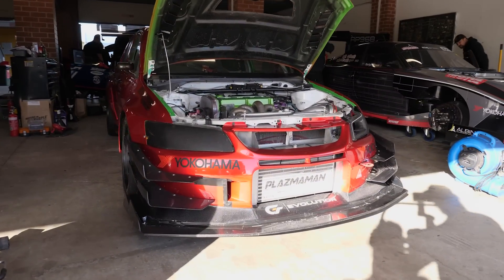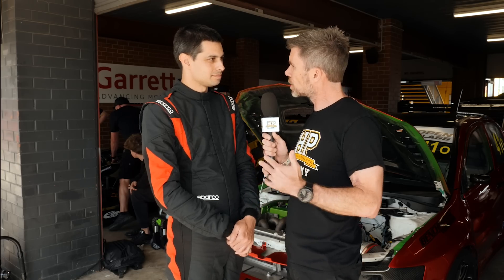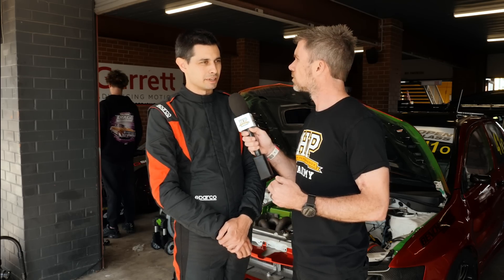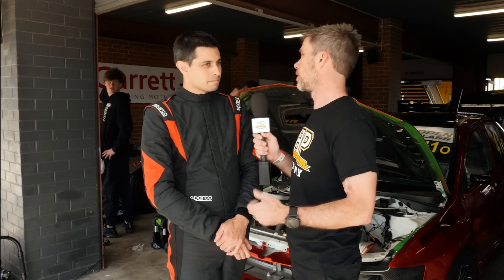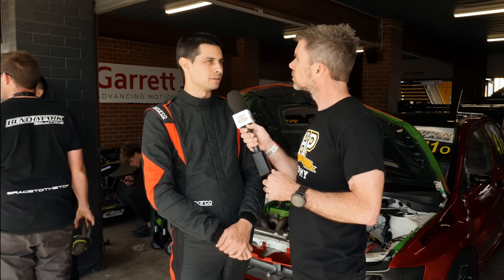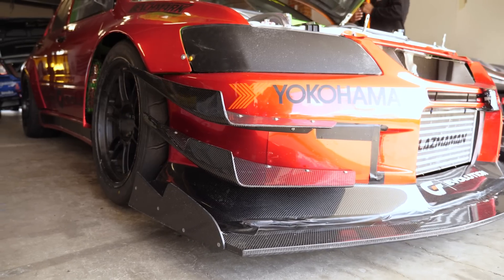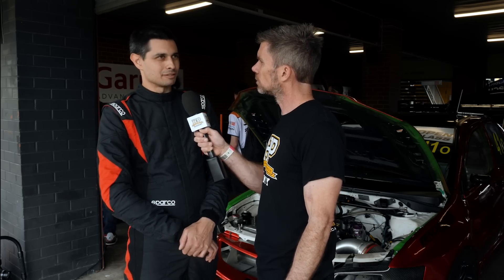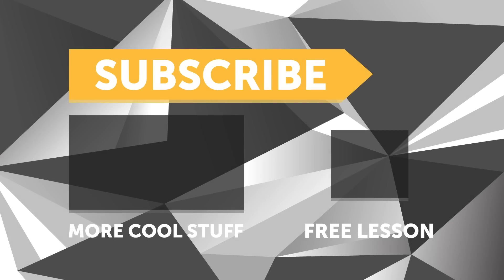Is This 'Future You'?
14 minutes of race car build tips & experiences.

Money. No matter how much we have, no one likes to or wants to waste it. A motorsport application will cost precisely the amount you budget for it, plus some more. In this interview, some tips are discussed on how to trade a bit of your time to make better decisions for your build and your wallet, even if you don't intend to do all the physical work yourself.

Running Nitto 2.2L stroker kit, Kelfod Cams, and ARP head studs to make around 500kw at 2.2 bar (670hp, 32psi), this RevZone built 4g63 powered EVO 7 Open Class Time Attack build is a constant work in progress for Darren Bishop, but not just in the way most people immediately think when it comes to simply adding more and more power.

At the World Time Attack Challenge (WTAC), Darren shared valuable insights into developing his time attack EVO. The knowledge base build to undertake this project has included using High Performance Academy (HPA) course materials, engaging in practical work, and consulting with specialists on their own level.

Using quality electronics like the EMtron KV8 ECU, MoTeC C127 dash, and Power Distribution Module (PDM), alongside a comprehensive array of engine and chassis sensors, Darren, with the help of Benchmark Solutions trackside dial in the car from multiple angles over the race weekend. This process involves adapting to the specific demands of each race weekend, including track layout (working to perfect every braking zone and corner), weather conditions (temperatures heavily influence tyre pressure, engine settings and traction control), and the unique preferences of both the car and driver discovered only by plenty of seat time, ensuring a solid performance between Darren's driving capabilities and the vehicle's technical setup.

Darren narrowly got squeezed out of the top 5, finishing with a respectable 6th place in the Open Class with a 1:30.3870 only JUSTTT off the pace of the 1:29.9110 set by the 5th place finisher.
TIME STAMPS:
0:00 - Open Class EVO 7
0:30 - Engine Package
0:50 - Power and Boost
1:10 - Gearbox
1:25 - Electronics
1:44 - Why Use Course Material?
2:30 - How It Helped
2:50 - Spend Wisely
3:15 - Why 2.2L 4G63?
3:48 - Wiring Process
4:59 - Wiring Documentation
5:42 - PDM Configuration & Electronic Setup
6:38 - ECU Setup
7:01 - Not Just For Cost Savings
7:20 - Data Analysis
7:36 - Judd V10 On Song
7:39 - Data Analysis Usage
7:54 - Variance Plot & Lap Comparisons
8:47 - Pro Diver Help
9:13 - Where To Start With Data Analysis
10:00 - MoTeC i2
10:23 - Active Centre Differential
11:49 - Dialing In Traction Maps
12:44 - Thanks Darren! A Pleasure.
12:54 - Full Jandal Race Footage
14:33 - BUILD.TUNE.DRIVE (Just like Darren)